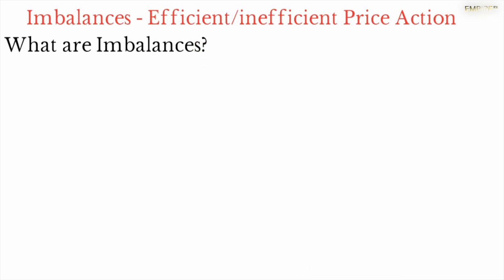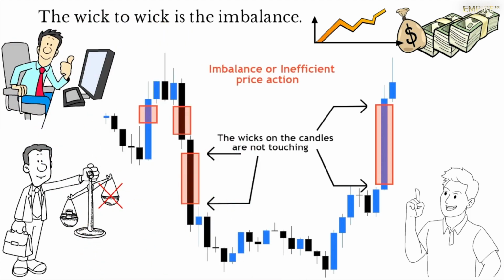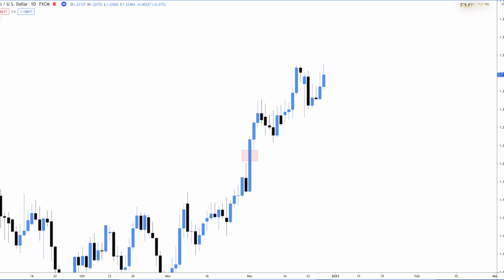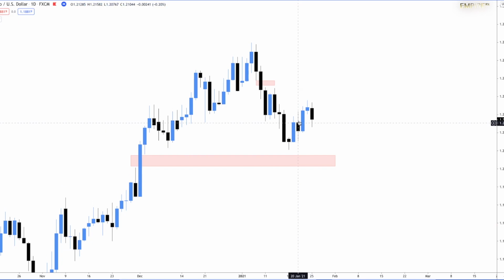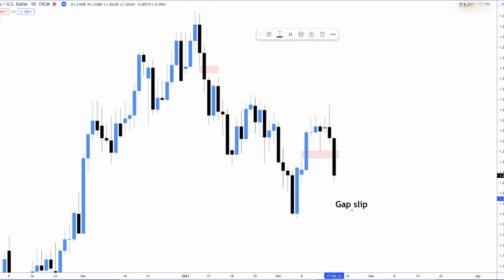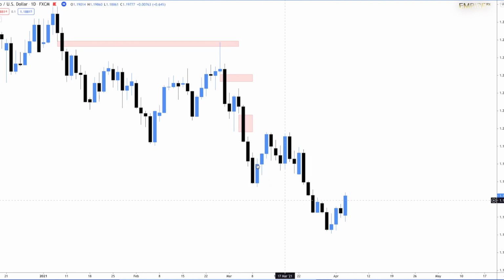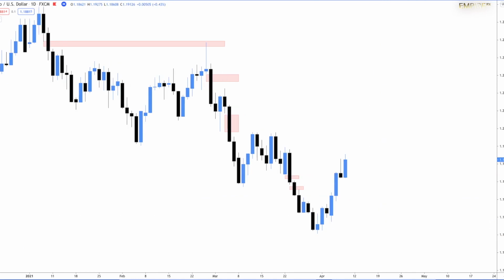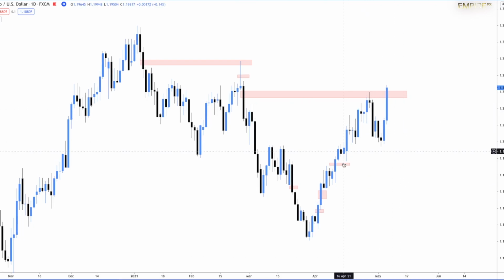Imbalances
What is an imbalance? Watch and learn how to read efficient and inefficient price action. (SMC)

Make sure to check out our free telegram to stay up to date with our trades and news updates.